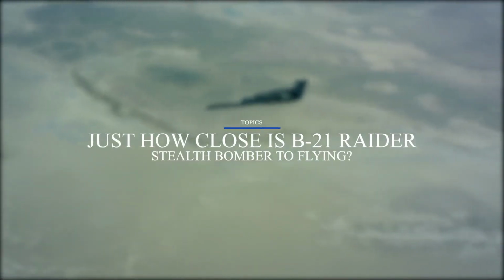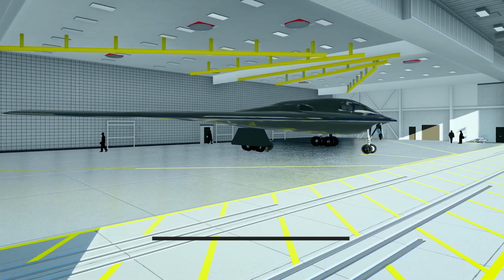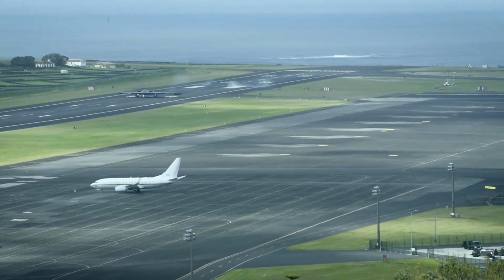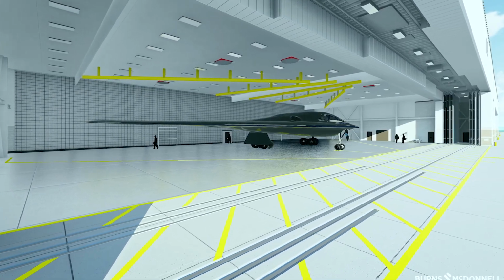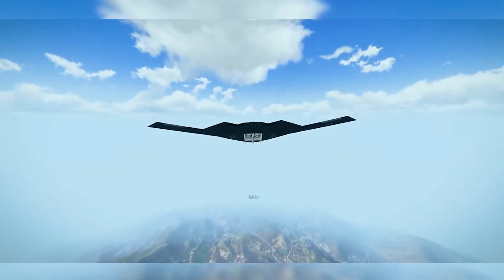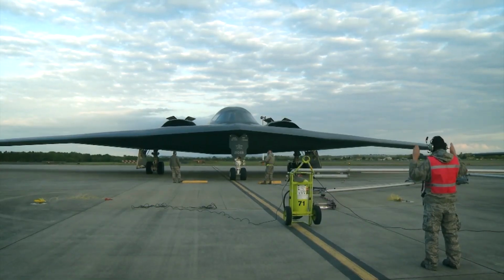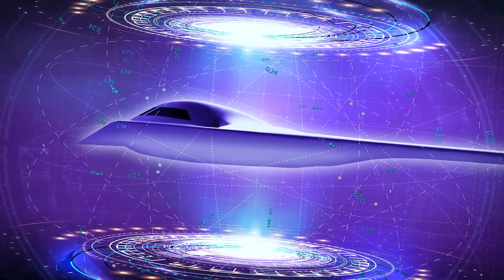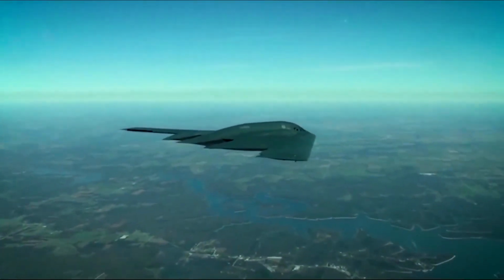The New B 21 Raider Stealth Bomber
In this aviation video, we'll take a look at the new B 21 Raider Stealth Bomber. This aircraft is a powerful new addition to the US Air Force, and we'll explore what makes it so unique.

If you're interested in aviation, this video is a great way to learn more about the latest developments in the aviation industry. Not only will we learn about the B 21 Raider Stealth Bomber, but we'll also explore how air transportation is changing in the 21st century!
The B-21 Raider was developed as part of the Air Force’s Long Range Strategic Bomber program. It is intended to replace the late Cold War era B-1 and B-2 Spirit bombers and will operate alongside the even older B-52H Stratofortress, which will likely remain in service until at least the 2040s or early 2050s.

The B-21 Raider will be a dual-capable penetrating strike stealth bomber capable of delivering both conventional and nuclear munitions. The B-21 will form the backbone of the future Air Force bomber force consisting of B-21s and B-52s.

The public domain consists of all the creative work to which no exclusive intellectual property rights apply. Those rights may have expired, been forfeited, expressly waived, or may be inapplicable. Because those rights have expired, anyone can legally use or reference those works without permission.